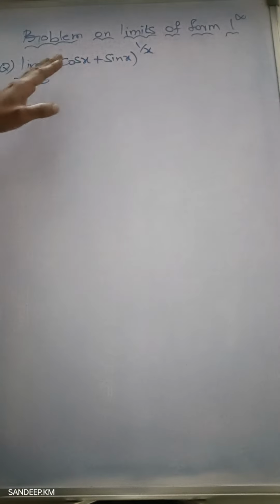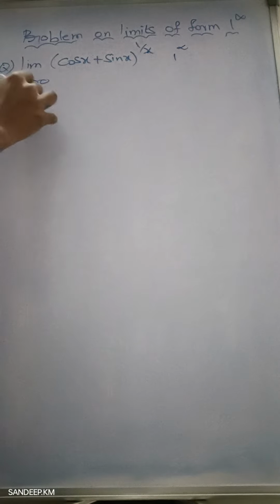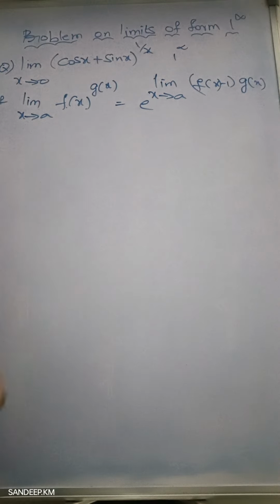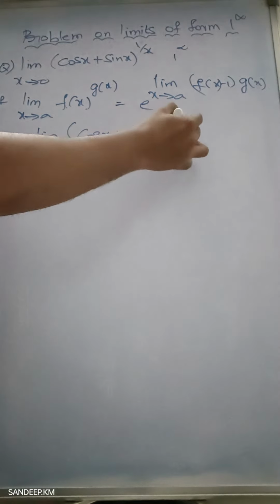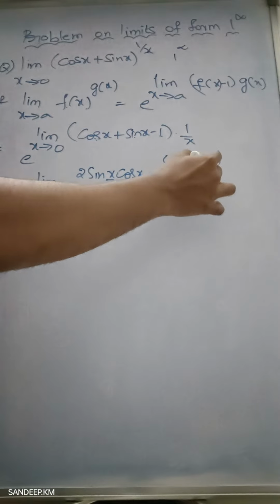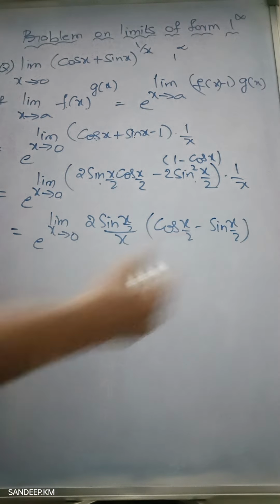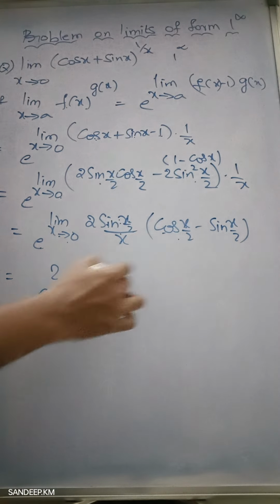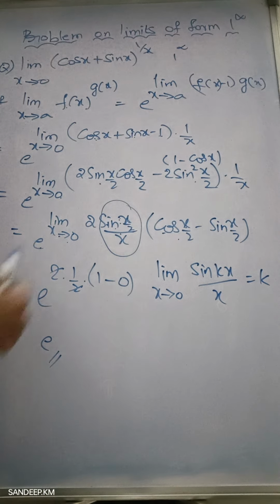Problems on Limits of 1 power ∞ form | LIMITS AND CONTINUITY